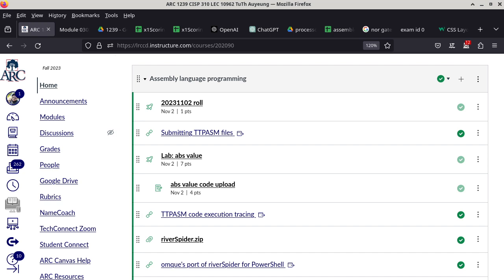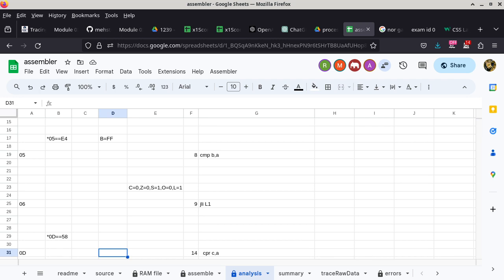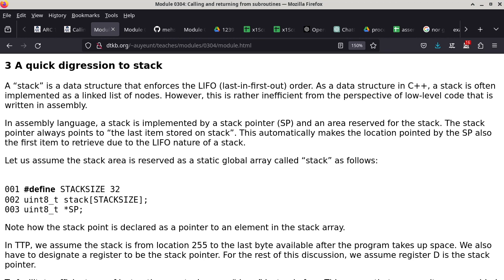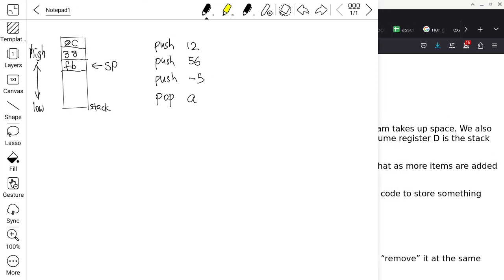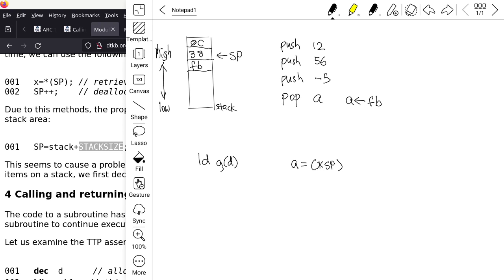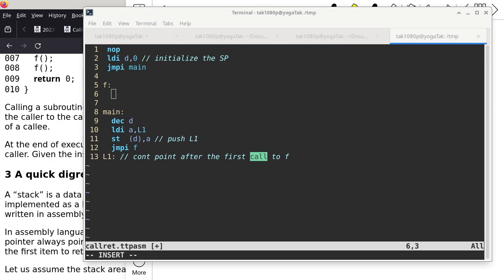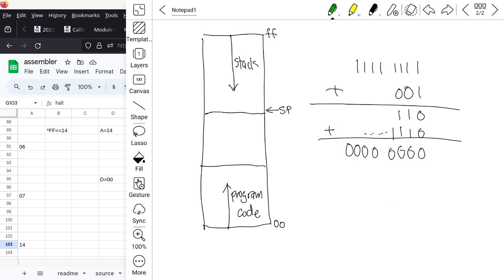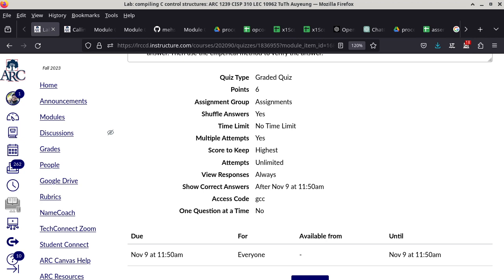20231109 CISP 310 stack operations, call, return, jmp